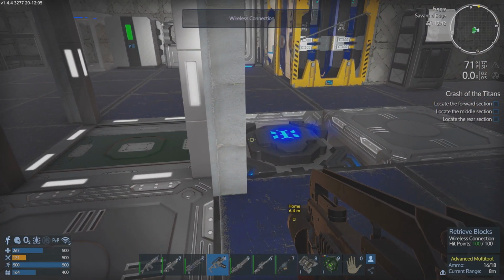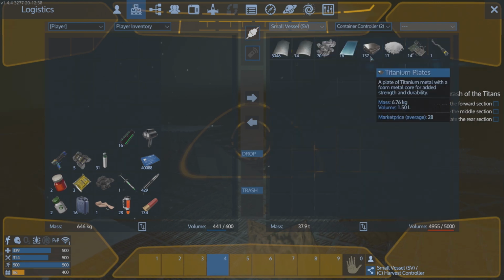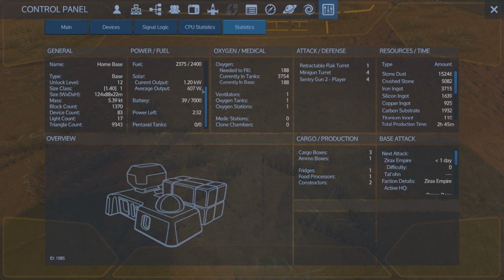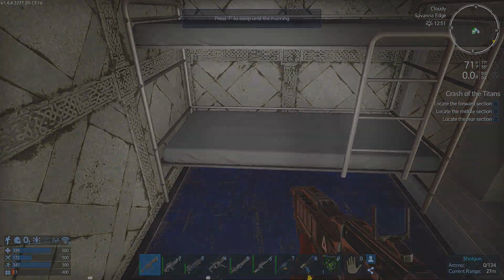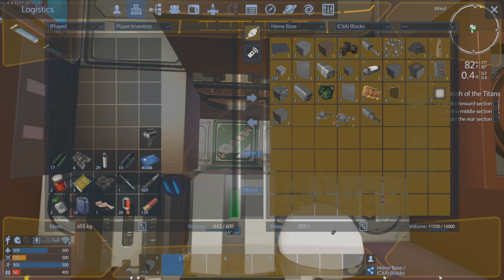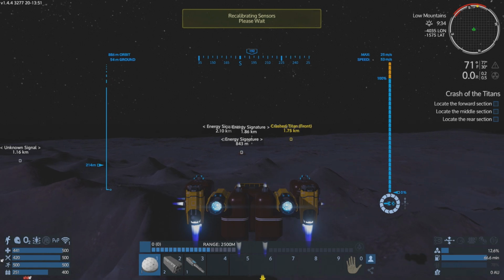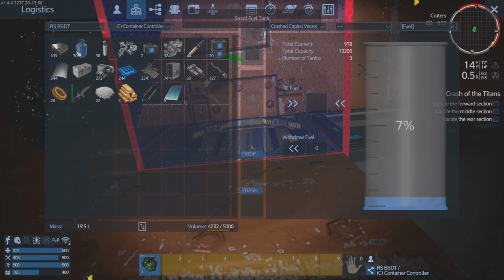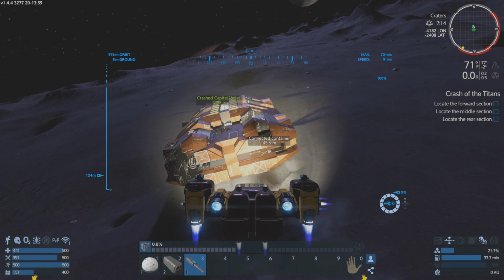Empyrion Galactic Survival | Reforged Eden - Ep 22: Upgrading the Truck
Lets upgrade the truck and start our run to the moon.